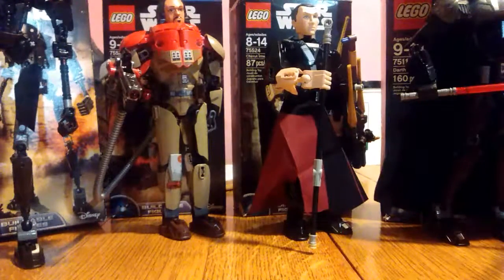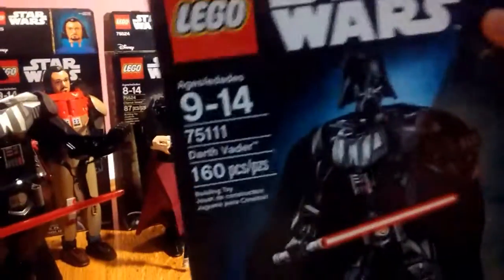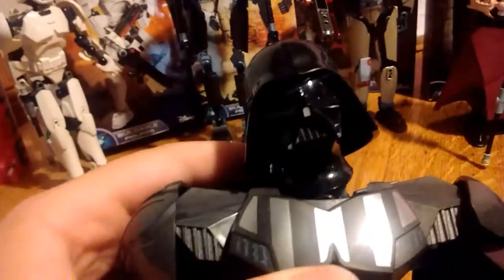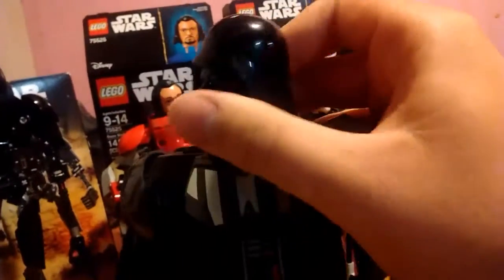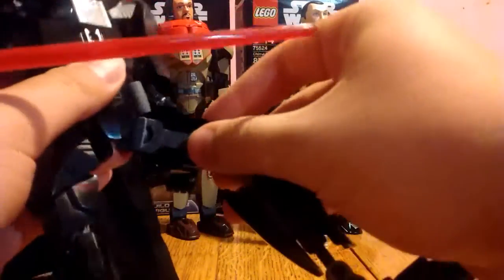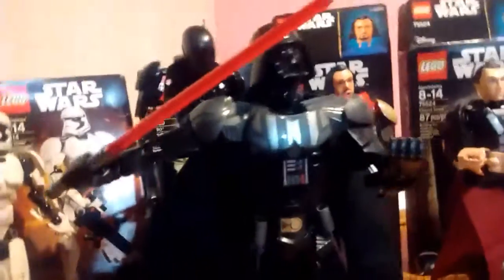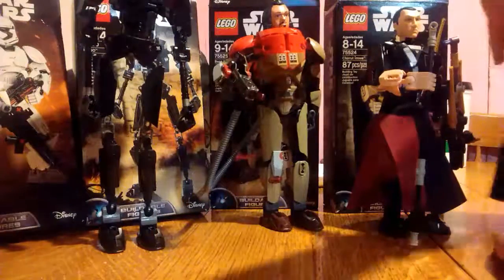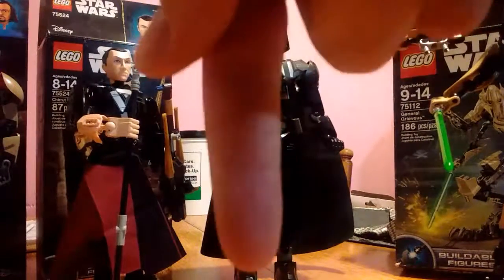Maxwell's Reviews: LEGO Star Wars Buildable Figures Darth Vader